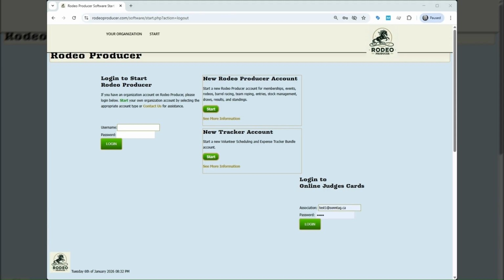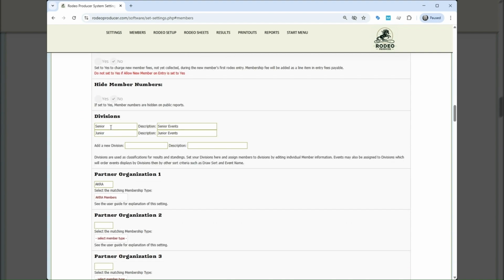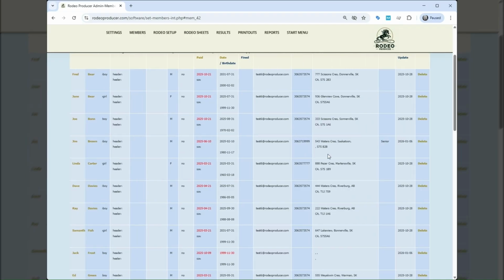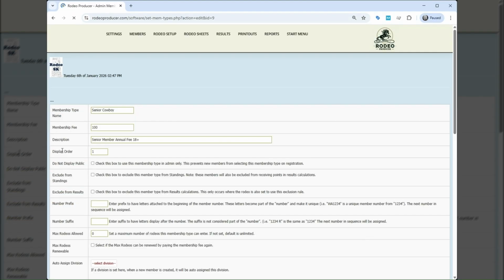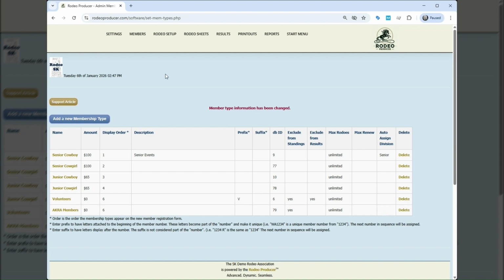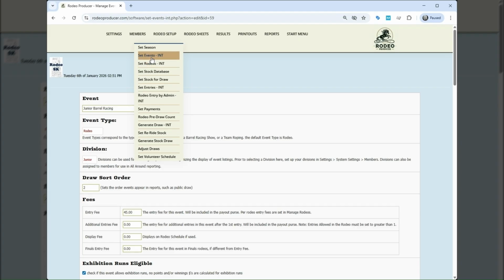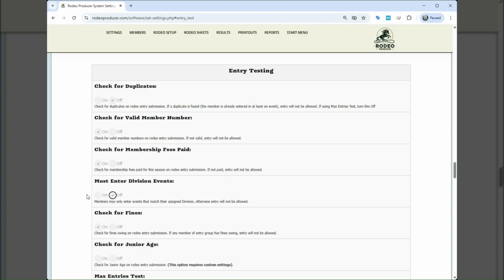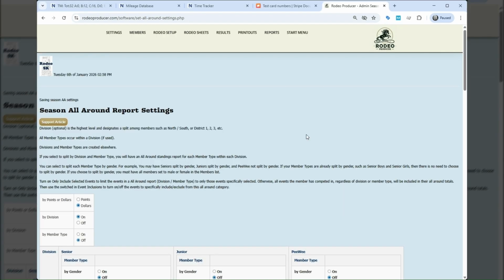Rodeo Producer Advanced Topics Divisions